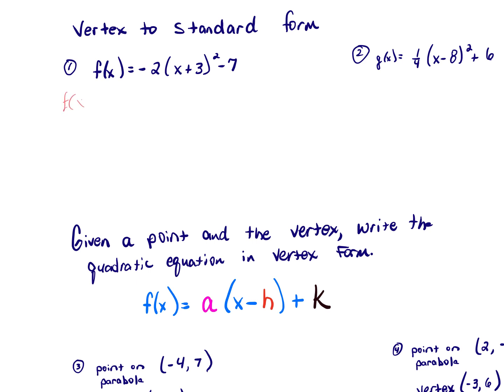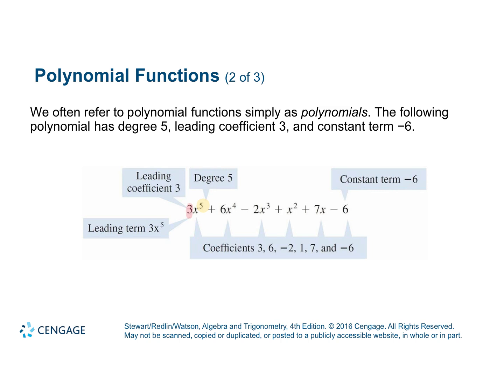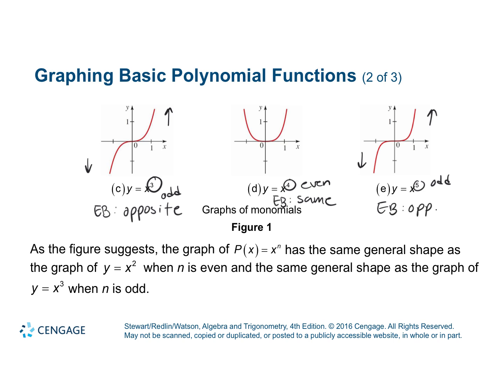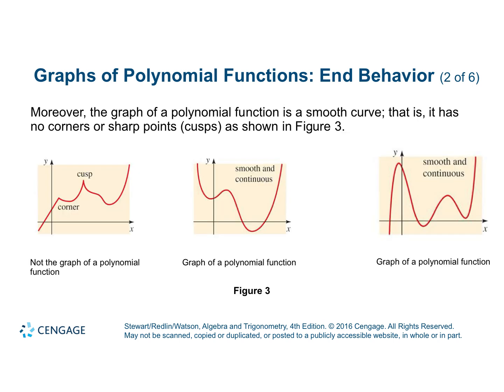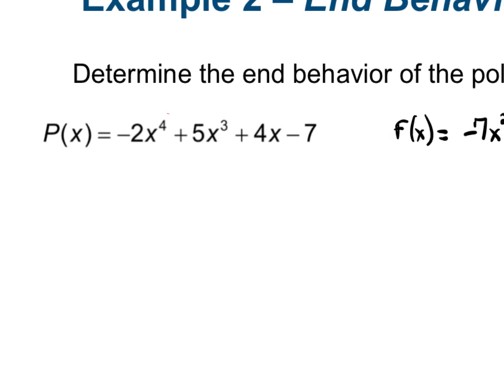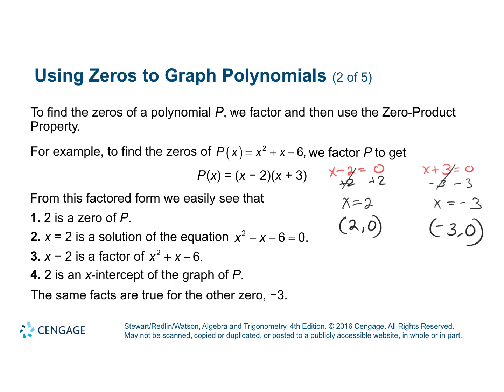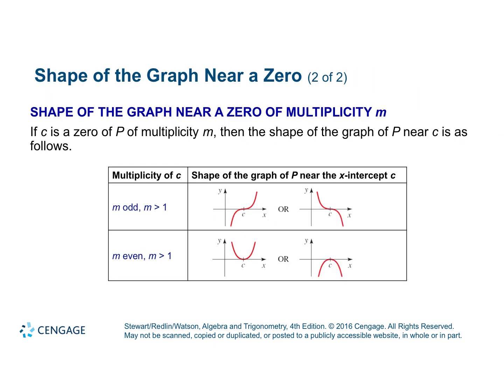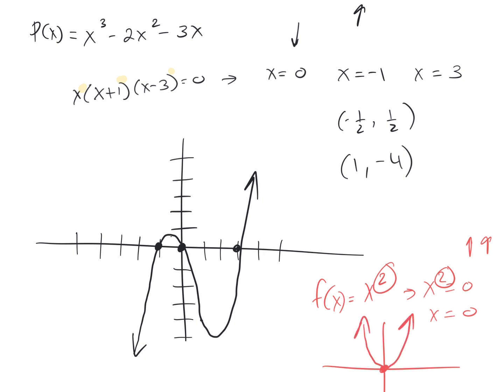3.2+Polynomials+and+their+Graphs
00:00 Slide 1
06:35 Slide 2
07:58 Slide 3
10:36 Slide 4
12:44 Slide 5
14:47 Slide 6
16:12 Slide 7
19:00 Slide 8
19:38 Slide 9
20:30 Slide 10
22:31 Slide 11
26:22 Slide 12
30:34 Slide 13
31:58 Slide 14
33:43 Slide 15
35:20 Slide 16
39:55 Slide 17
41:13 Slide 18
44:15 Slide 19